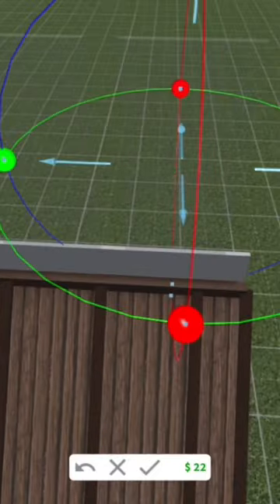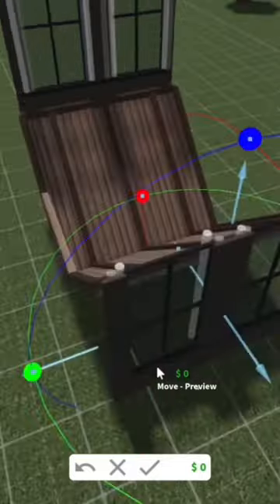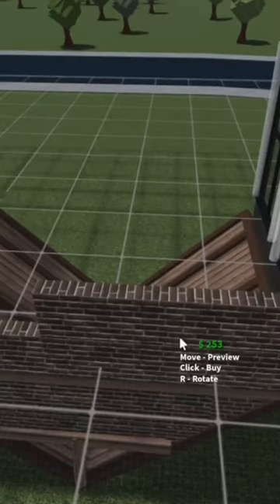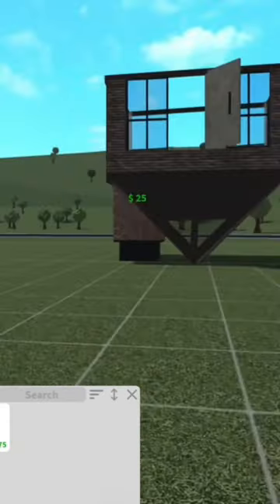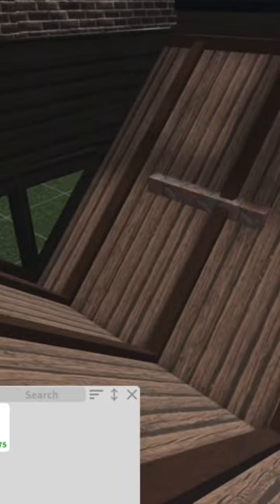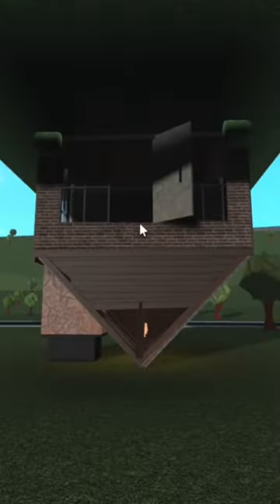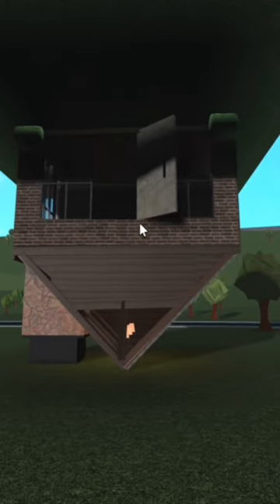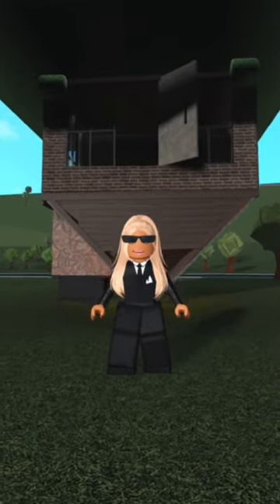Building an upside House on bloxburg 🏠